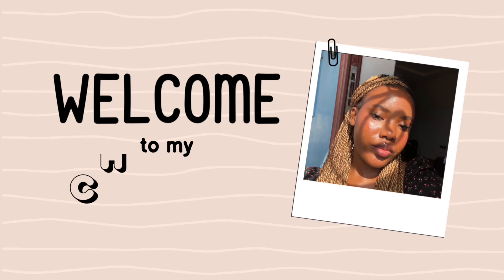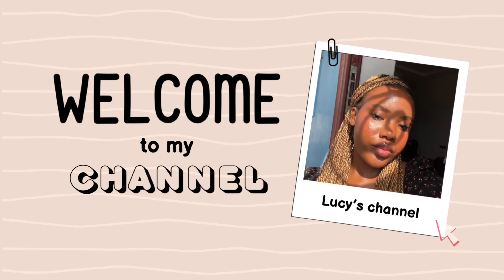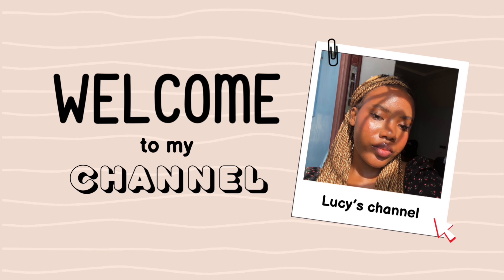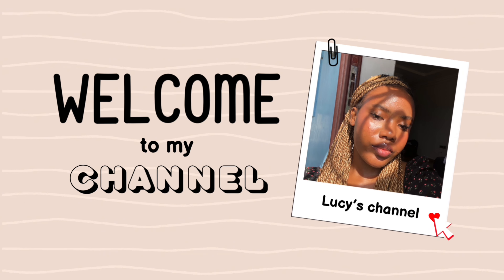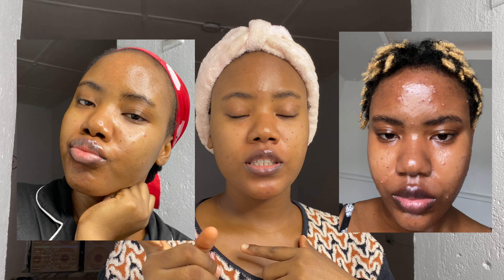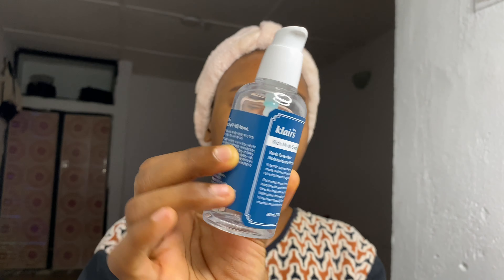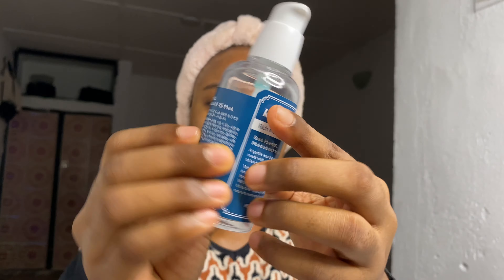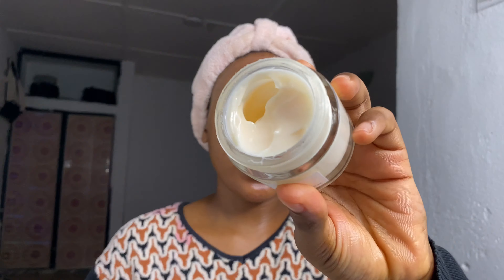HOW I TRANSFORMED MY SKIN IN 2 MONTHS!😱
Hi guys!! Last year November was a stressful month for me and I started breaking out😭 i had to make some changes and today I’ll be sharing those tips with you. Let me know if you want a part 2!

SOCIALS 💌

Ps: All products used In this video are gifted.